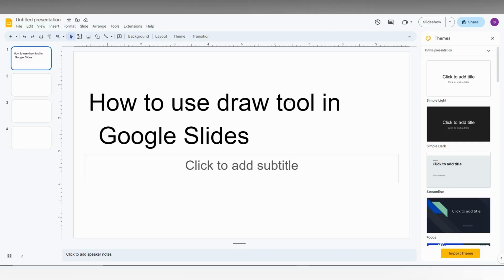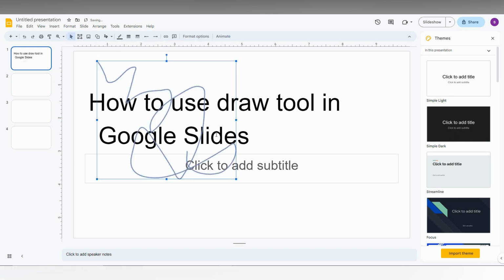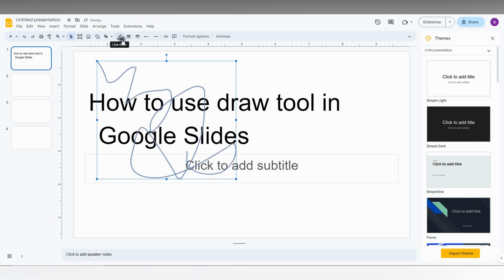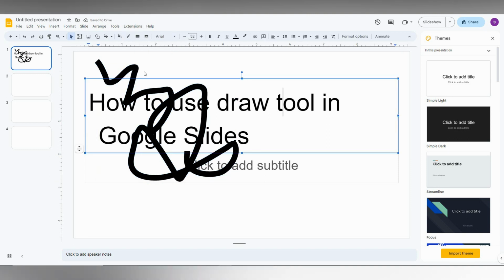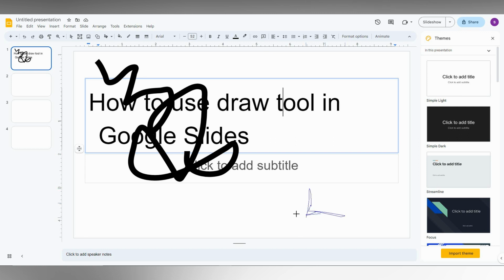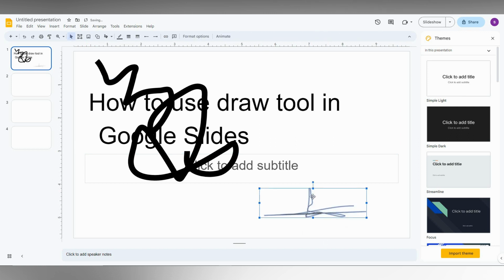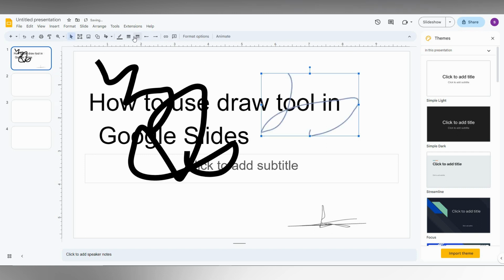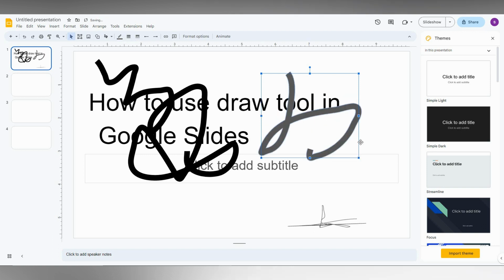How to use draw tool in Google Slides